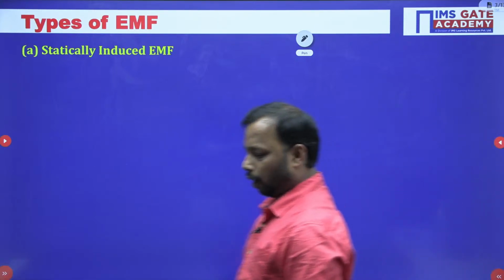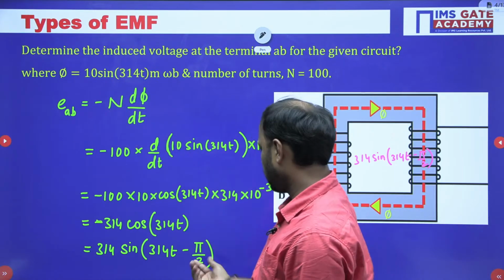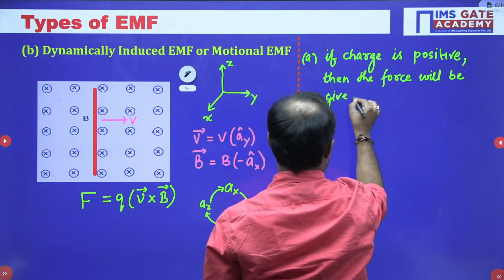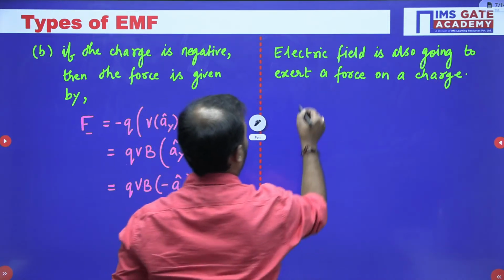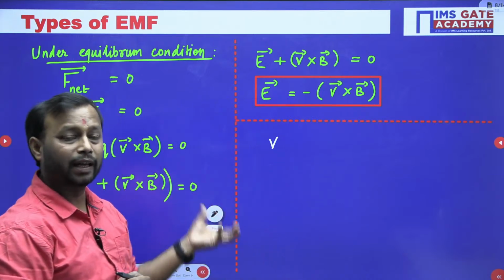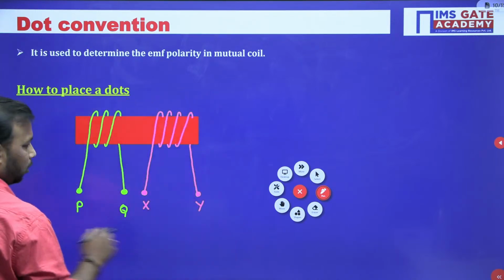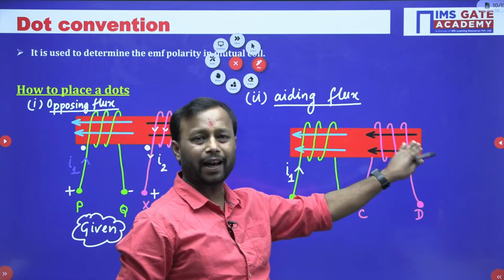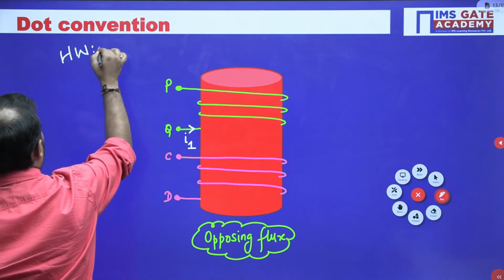L7 Types of EMF & Dot convention | Electrical Machines for GATE & PSU's | Nikhil Sir